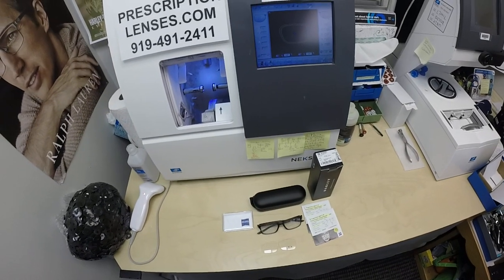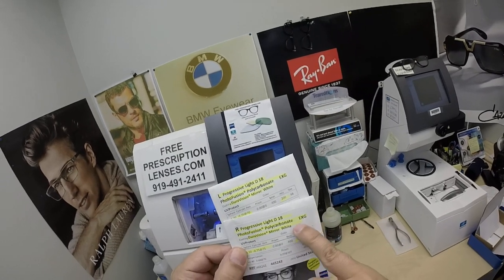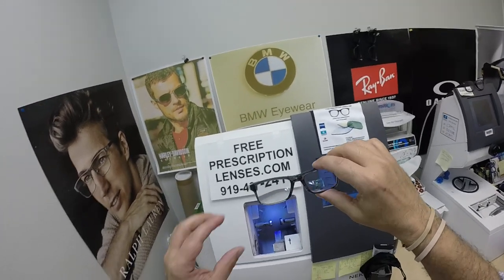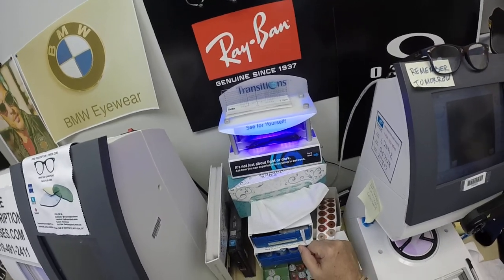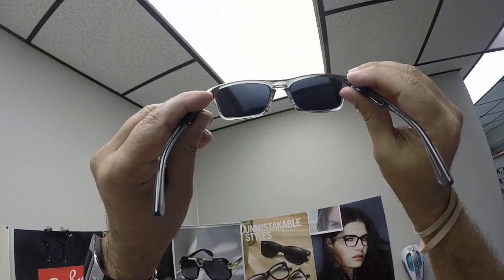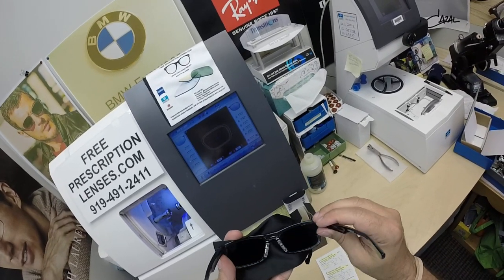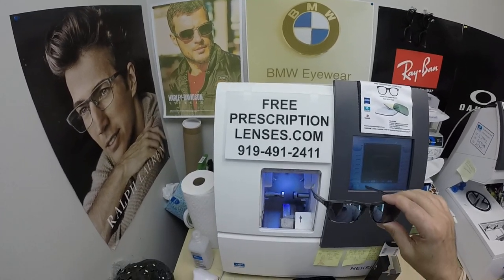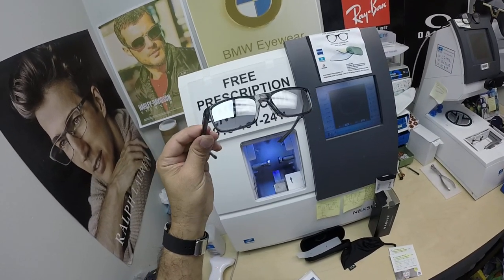Bob's Oakley Plank 2.0 | Zeiss Photofusion Extra Gray Silver Flash Mirrors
Link to this frame:
Watch as I show you the Oakley 8081 Plank 2.0 frames with Zeiss D Progressive Lenses, and Photofusion Extra Grey with Silver Flash Mirrors.
Dennis, Massachusetts is about to see mo better!
Video Time Stamps
0:00 - Introduction
0:25 - Unboxing Oakley 8081 Plank 2.0 Glasses
1:53 - UV Activation Of Zeiss Extra Grey With Silver Flash Mirrors
3:18 - Blue Blocking With Photochromic Lenses
4:30 - Video Wrap Up